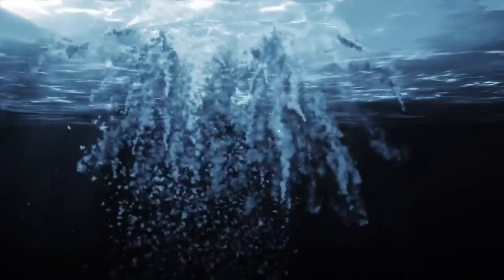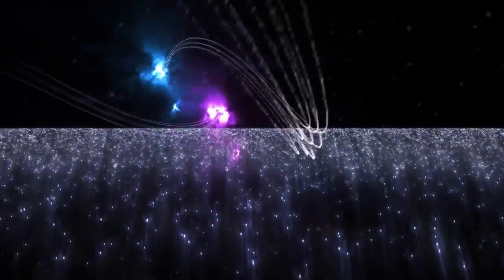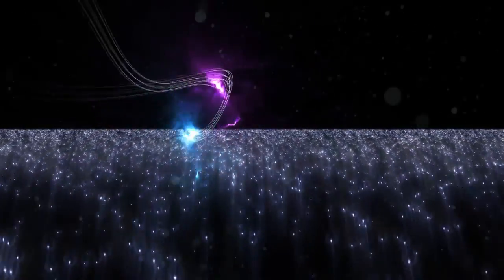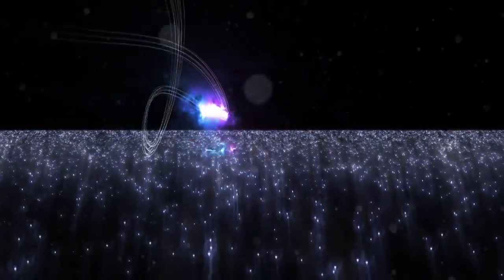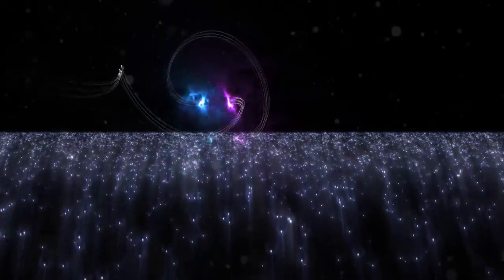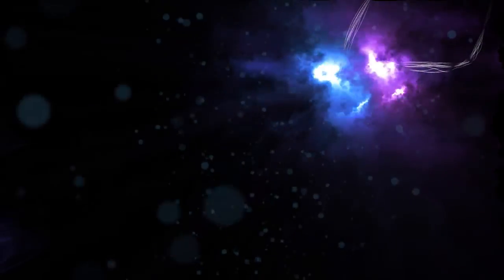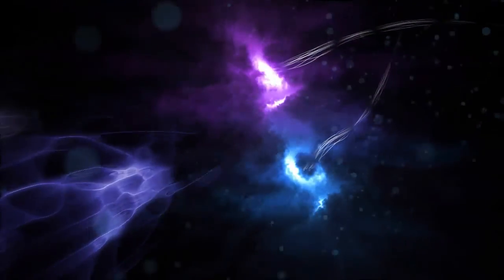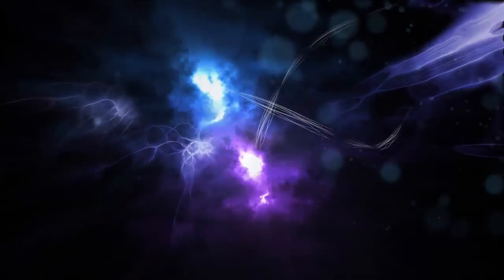Challenger Deep Book Trailer